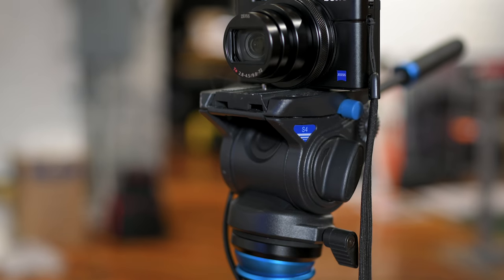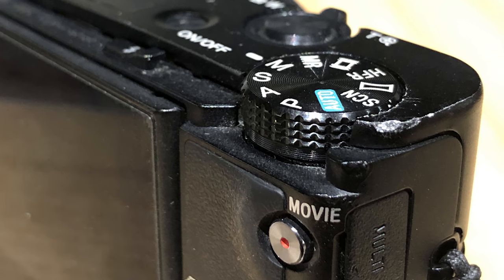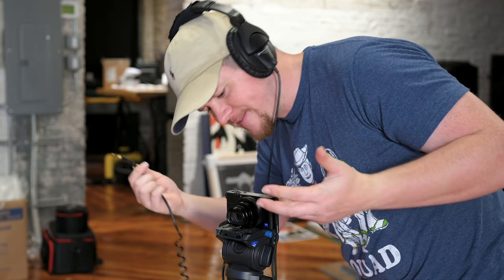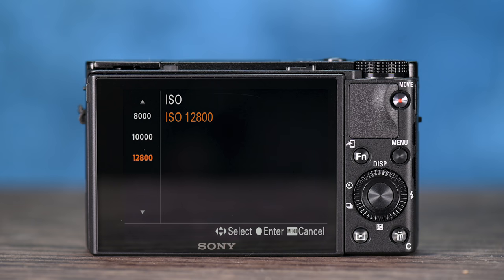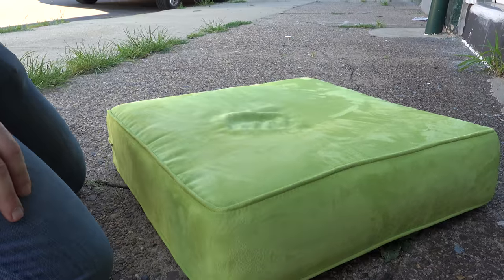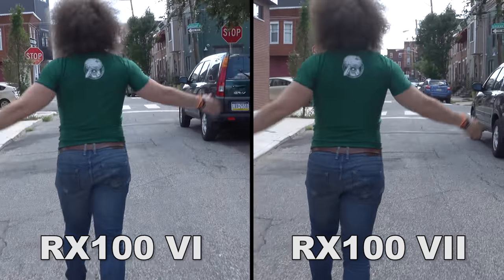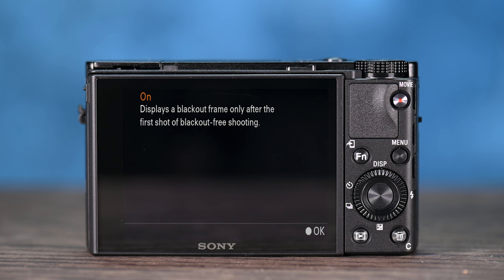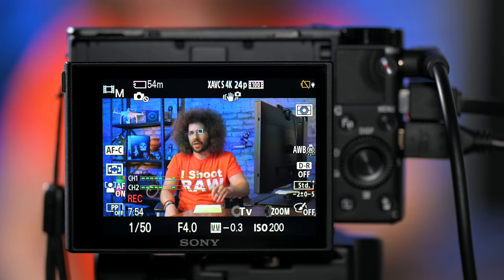OFFICIAL Sony RX100 VII Hands On PREVIEW | A MINI a9?! (vs RX100 VI vs a9)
We were lucky enough to get our hands on the Sony RX100 VII a few days before it's announcement.  This is not a full on REVIEW, that will be coming at a later date, this is a PREVIEW of the specs with some test samples.  Should you go with an RX100 VII or save some money and go with the RX100 VI.  Sony is calling this a MINI a9.